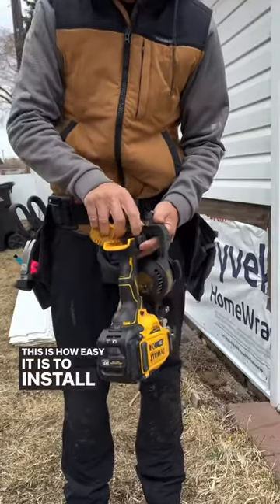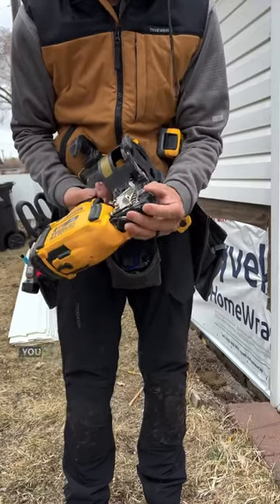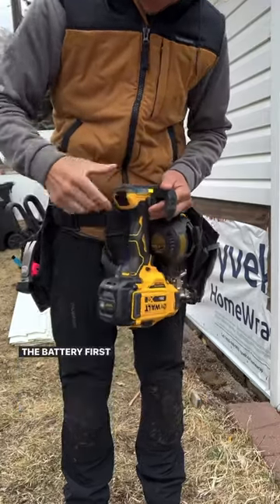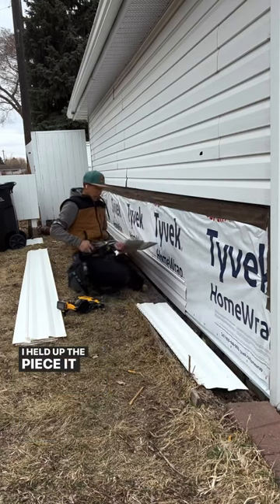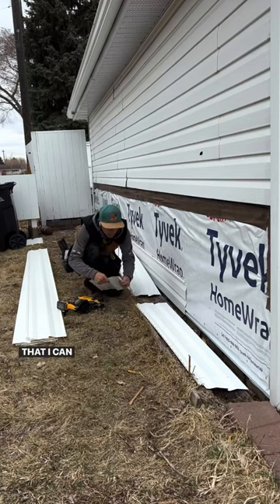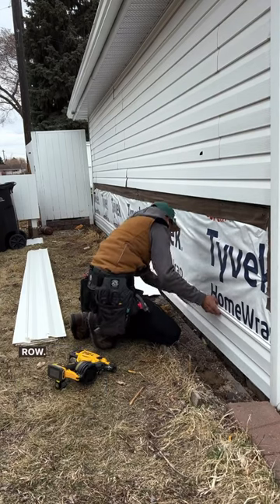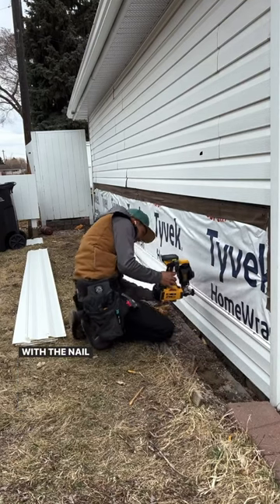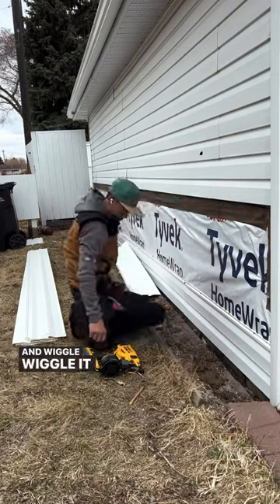Starting row of vinyl siding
This is @thesidinguy ‘s video (Instagram) and what he has to say:

Simple things make life easier: 1. Knee pads in work pants (@truewerk) 2. Vinyl siding adapter tip from sidingtips.ca

I am glad and grateful for both. This roofing nailer in the video is almost 3 years old now. I bought it when it first came out. Show up to a small job like this without having to pull out a hose or cord.

This garage was jacked up and I had to patch in this bottom portion of siding. Yes the seams are the wrong direction because I’m so used to doing it where you can’t see the seams from the street (The camera perspective is from the street and front of the house). I corrected it later to match the existing. I tied in the paper with Tyvek 12” from either corner before the horizontal run of Tyvek over a custom bent 8” tall metal flashing/starter since the siding is so low and grade will be adjusted.

I knew I had to use a certain number of pieces of siding anyway, so I cut off small pieces to stagger the seams more than 24” to look better.

I trust if you watched and read this you got some takeaways that might help you. As always, I’m still learning and my methods might not be the best way to do it, but it works.